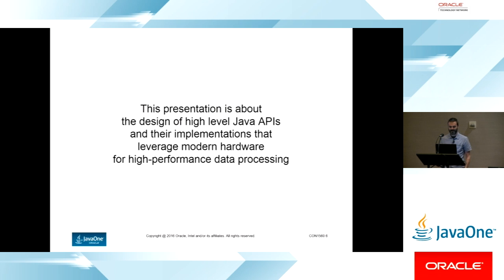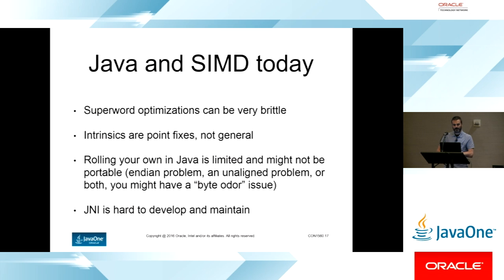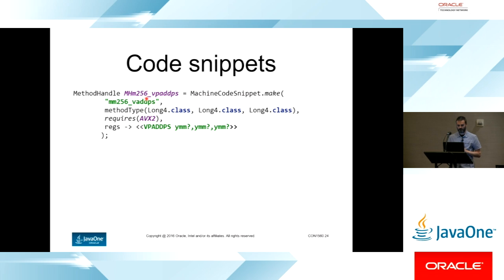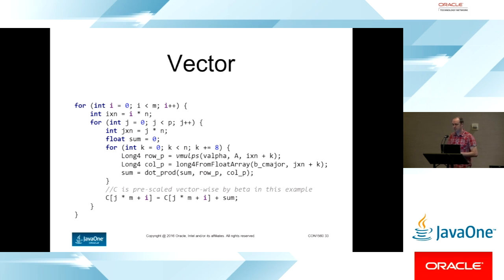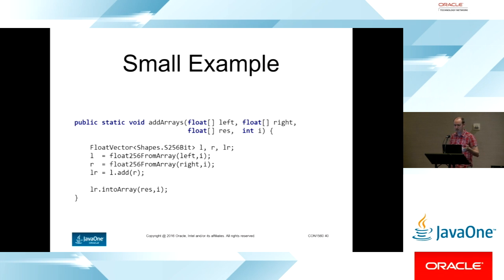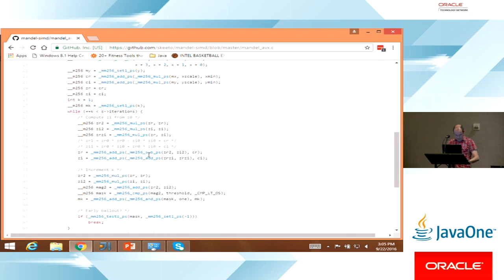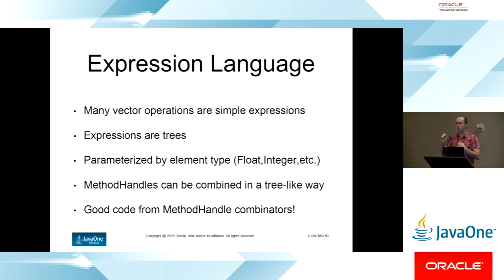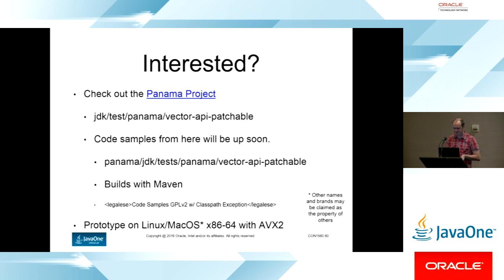Vectors for Java